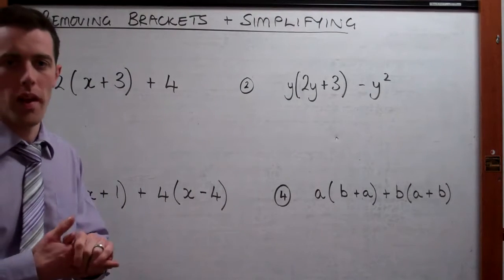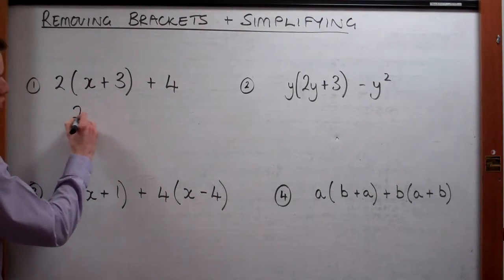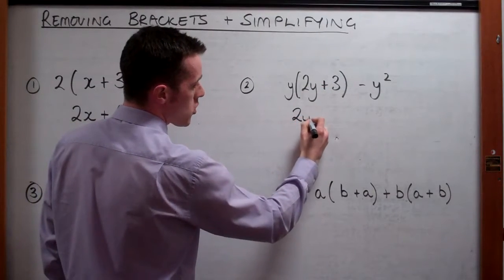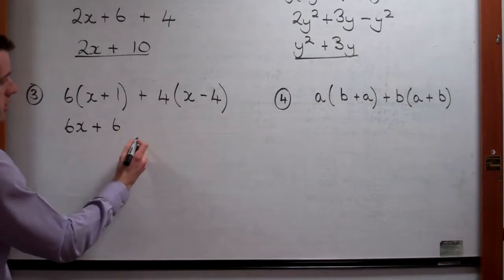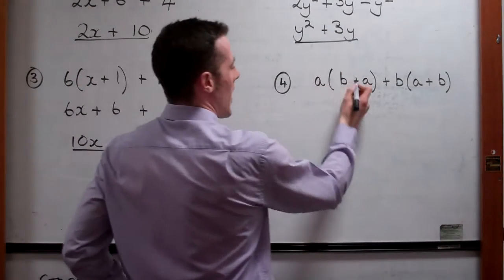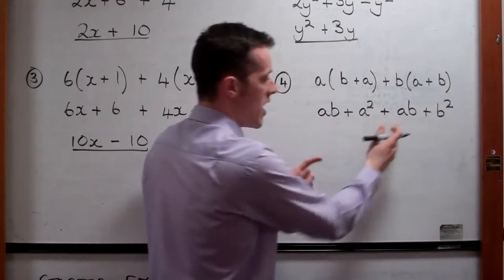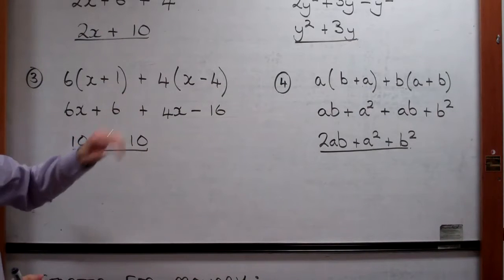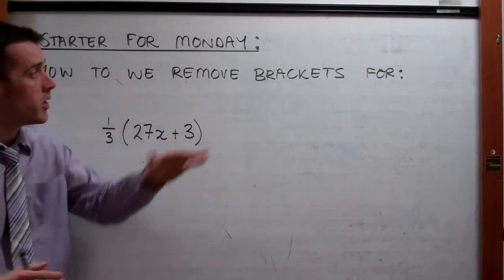Multiplying Brackets 2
This video shows how to remove brackets and then simplify the resulting expression.  It almost features a cameo from the Janitor too!